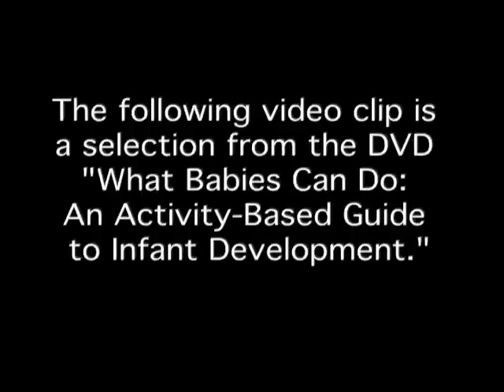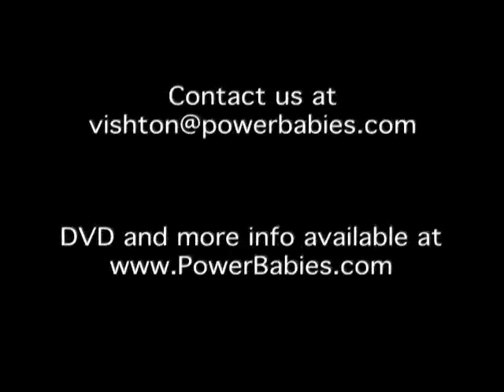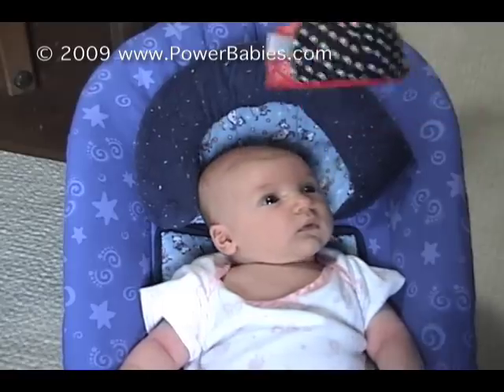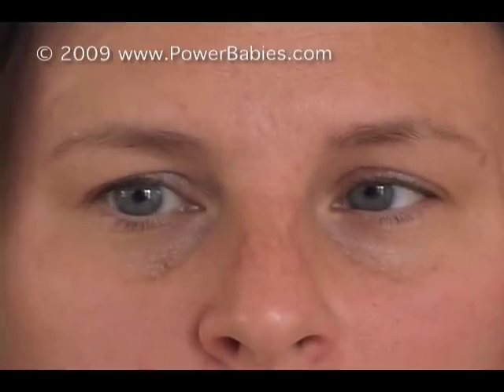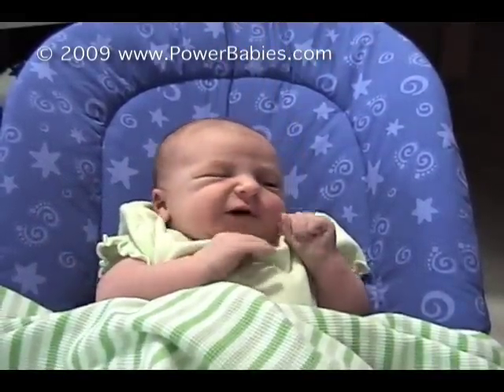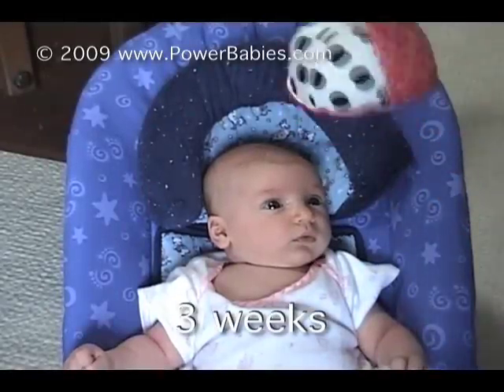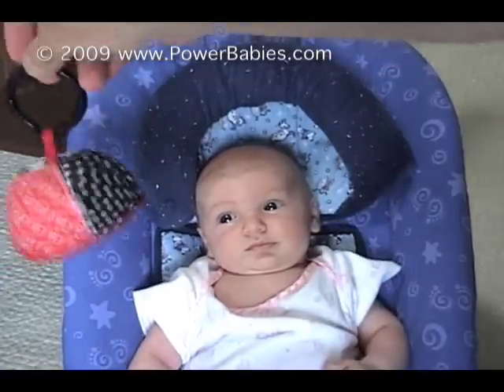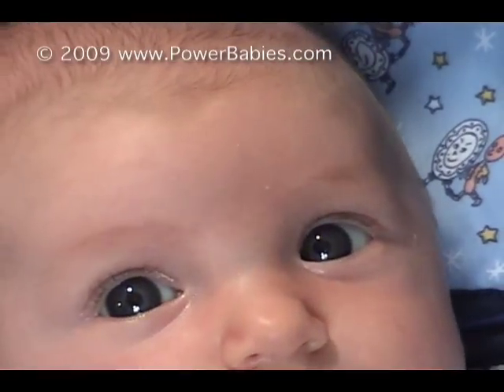Development of Infant Visual Tracking. Activity 1 from "What Babies Can Do" DVD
This movie is a selection from the DVD What Babies Can Do: An Activity-Based Guide to Infant Development. The clip shows the first of eight activities. You will see how to test and track the development of a newborn babys ability to follow things with his or her eyes.

As with all of the activities in the What Babies Can Do DVD, step-by-step instructions are shown, along with videos of what to expect from infants of different ages.

Please note that the video and audio quality are much higher on the DVD itself than in this online video clip.